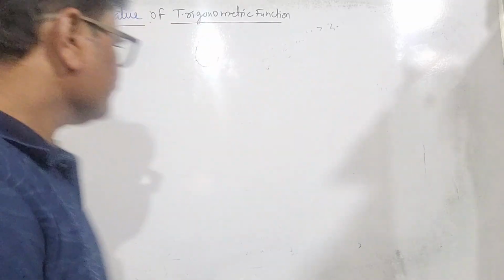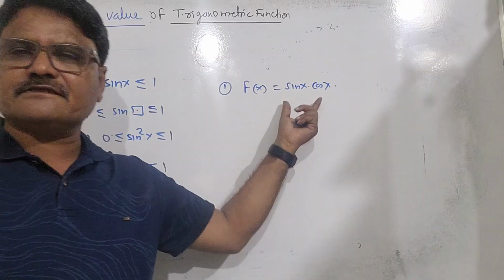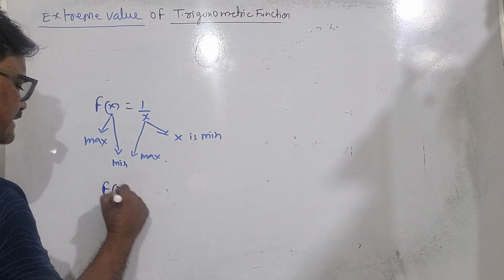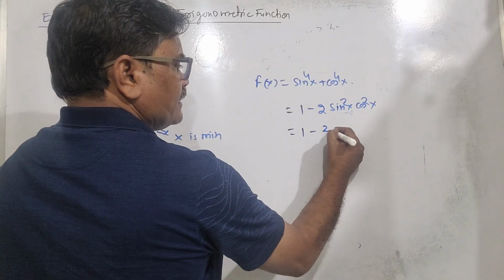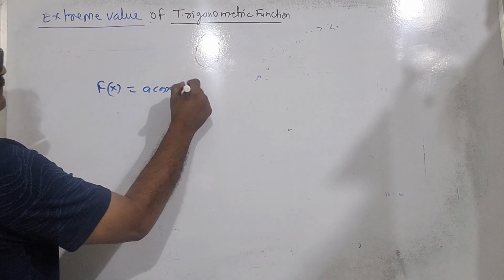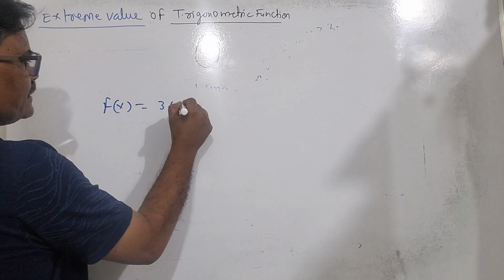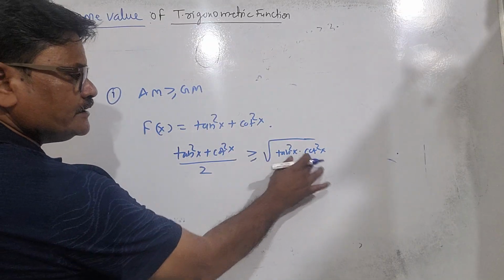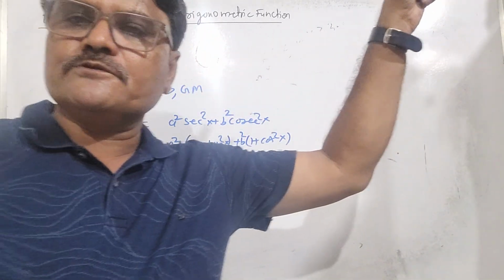Extreme value problems of trigonometric function